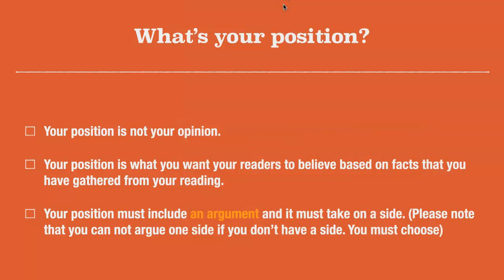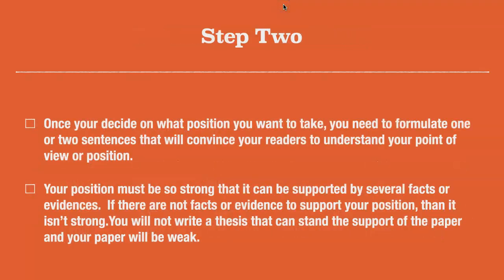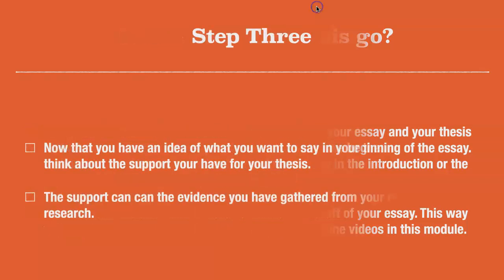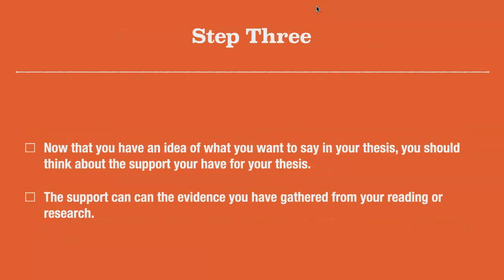How to write a strong thesis statement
This video is a presentation of my PowerPoint slides on how to write a strong thesis statement for college papers.